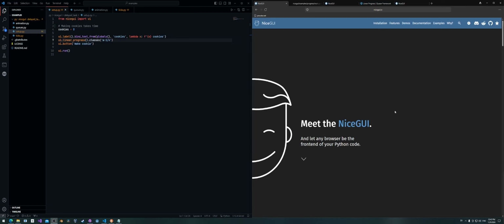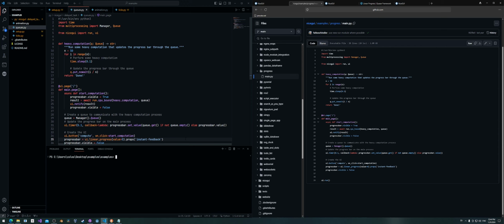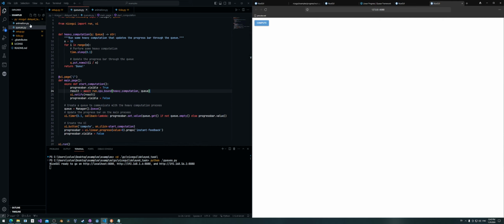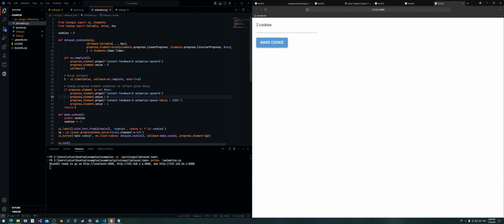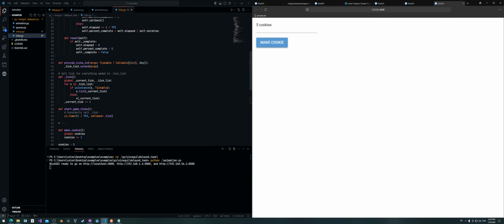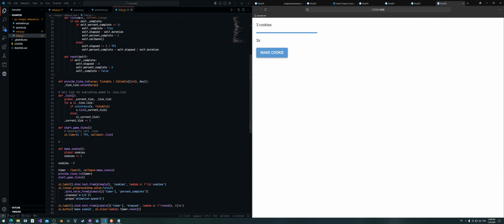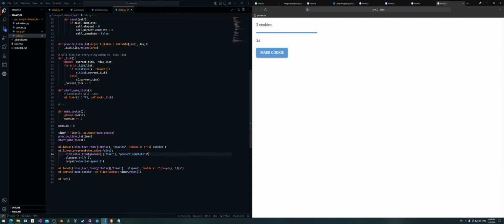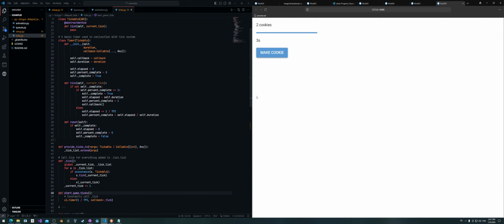[Python + NiceGUI] Creating a Responsive Delayed Task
Thought I would share my solution for this rather trivial problem.
Hopefully it will help someone.

If you want the source, search for 'colestr' on Github and go to the 'examples' repo (I can't post links)